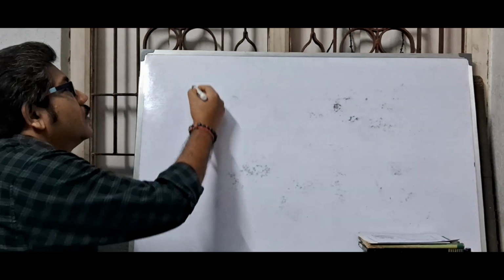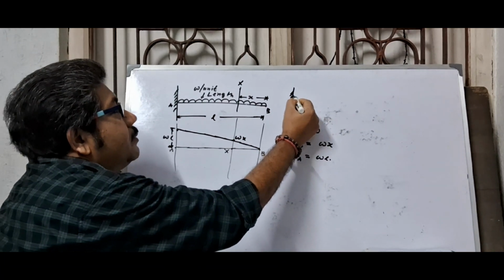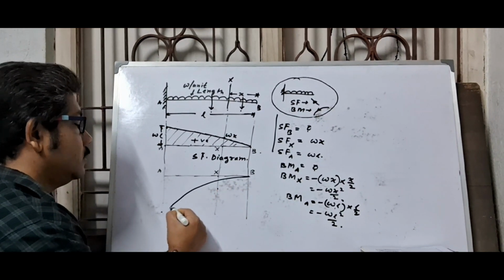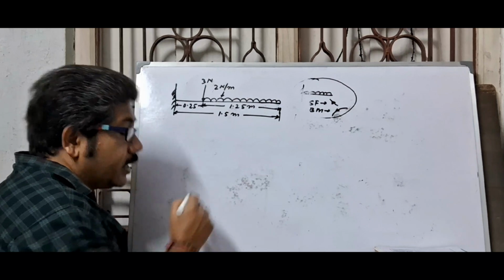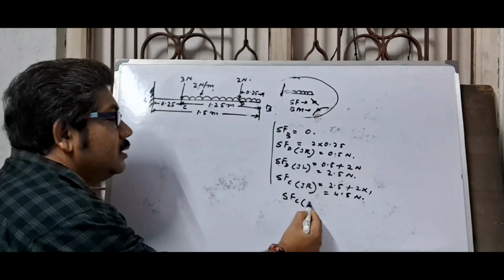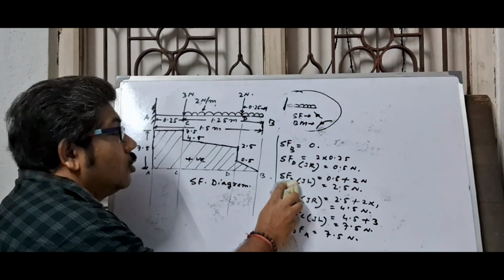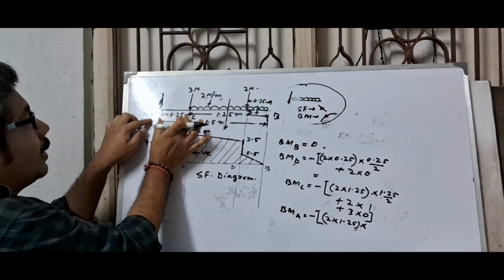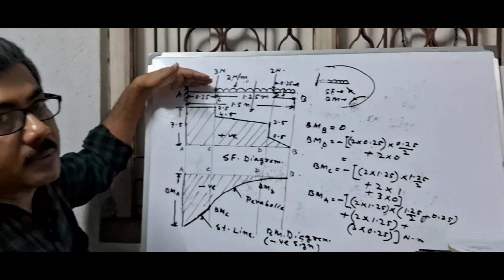SF & BM DIAGRAM OF CANTILEVER BEAM CARRYING UDL,POINT LOAD (PART-3)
sf & bm diagram for cantilever beam
draw sf and bm diagram for cantilever beam
Dristi(The Vision)
SSC MAKER
GAGAN PRATAP MATHS
Let's LEARN
Dear Sir
Physics Wallah
BYJU'S
UNACADEMY JEE
KHAN ACADEMY
KHAN GS CLASSES
Ekeeda
draw sf and bm diagram for cantilever beam tamil
sfd for cantilever beam
bmd and sfd for cantilever beam
sfd and bmd for cantilever beam
shear force diagram for cantilever beam
bending moment diagram for cantilever
sfd bmd for cantilever beam
moment diagram for cantilever beam
sf & bm diagram
sf bm diagram
sf bm diagram cantilever beam
sf bm diagram in hindi
sf and bm diagram problems
bm and sf diagram of simply supported beam
draw sf and bm diagram for simply supported beam
sf and bm diagram in tamil
sf and bm diagram in telugu
draw sf and bm diagram
how to draw sf and bm diagram in telugu
sf and bm diagram
sf and bm diagram in hindi
sf and bm diagram tricks
explain sfd and bmd
concept of sfd and bmd
s.f and b.m diagram
bm and sf diagram of cantilever beam
rsc education
basics of sfd and bmd
sf and bmd
simple sfd and bmd
building science n3 shear force and bending moment
cantilever beam carrying udl & point load
cantilever beam with uniformly distributed load and point load
udl load on cantilever beam
cantilever beam carrying uniformly distributed load
uniformly distributed load on a cantilever beam
cantilever beam with point load at center
point load on cantilever beam